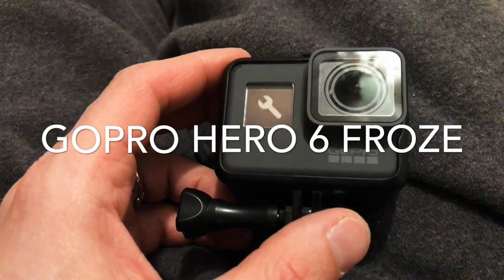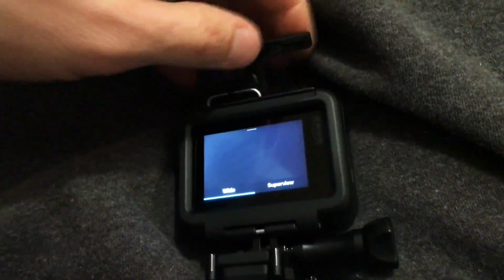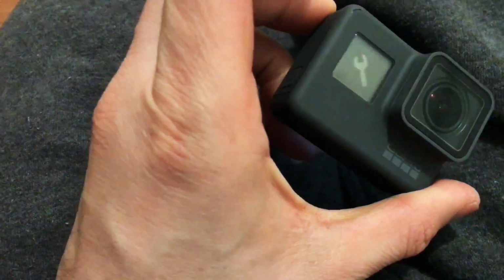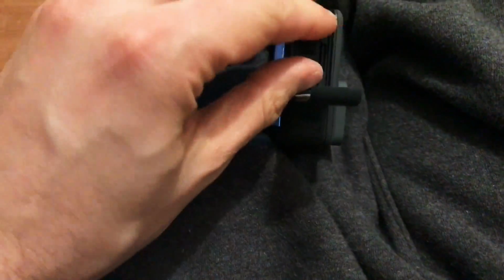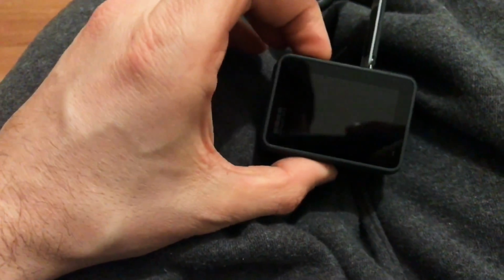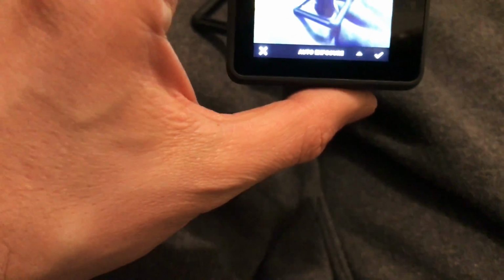GOPRO HERO 6 froze Problems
My gopro hero 6 froze Problems and GoPro Hero 6 Tutorial review videos